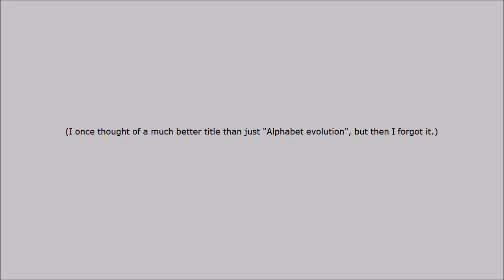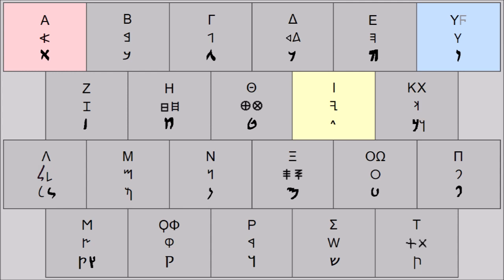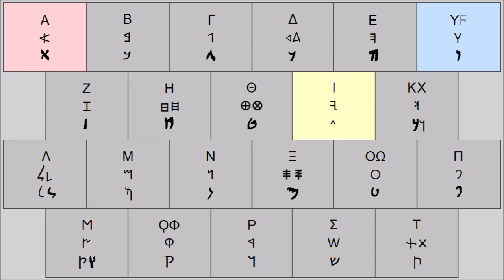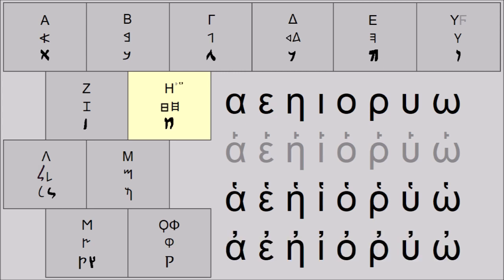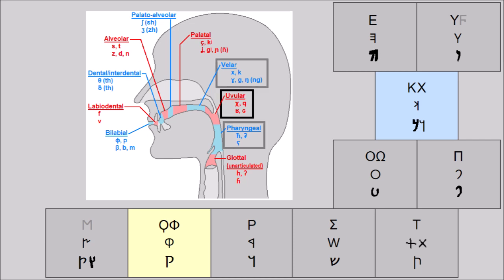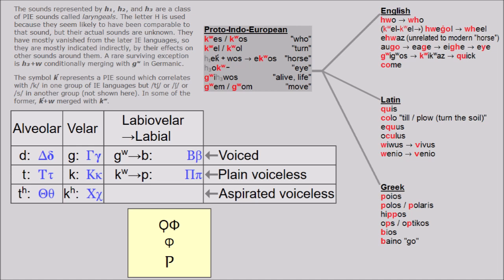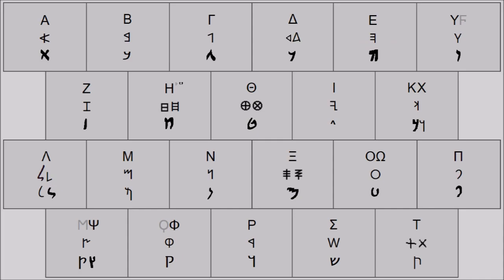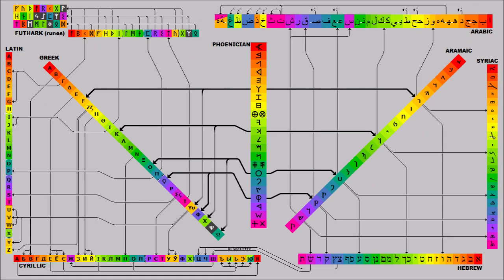Alphabet evolution, part 1: from Phoenician to Ancient Greek & Aramaic